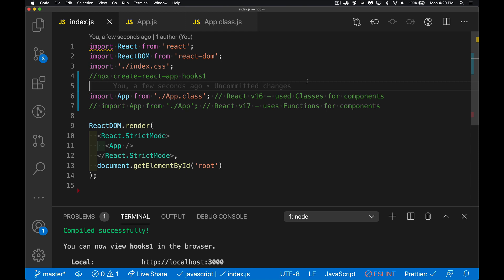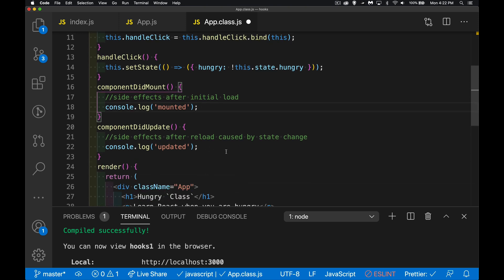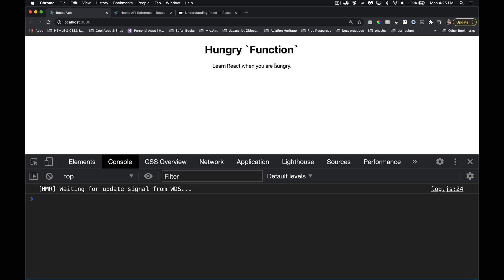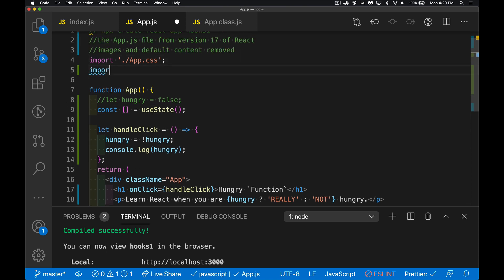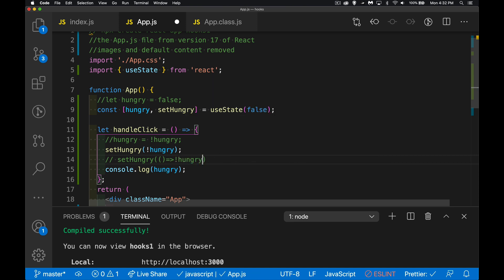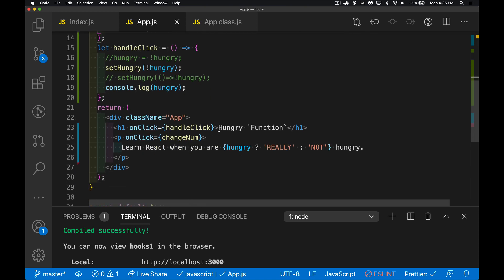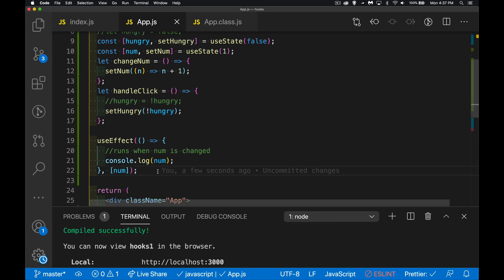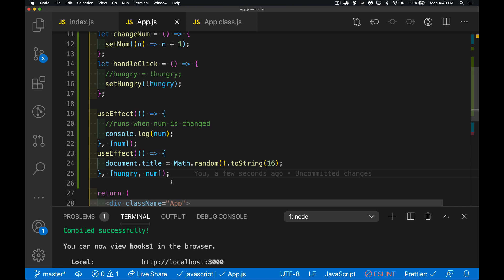Intro to React Hooks with useState and useEffect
This tutorial is an introduction to the idea of React Hooks; a discussion of what state is and how it gets used; the differences between the default App component from React version 16 and the one in React version 17; and a demonstration and explanation of how useState and useEffect work.